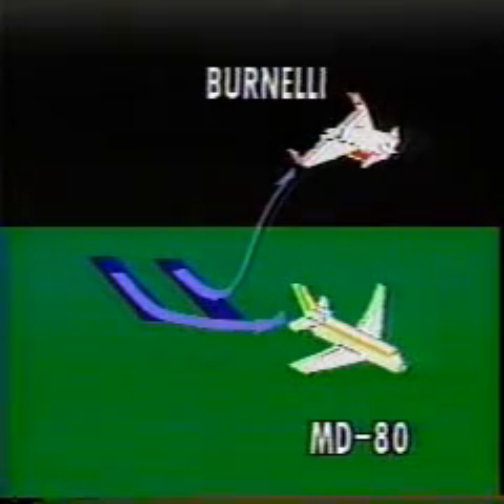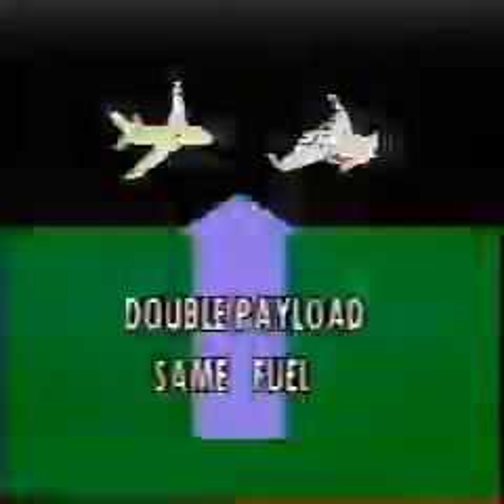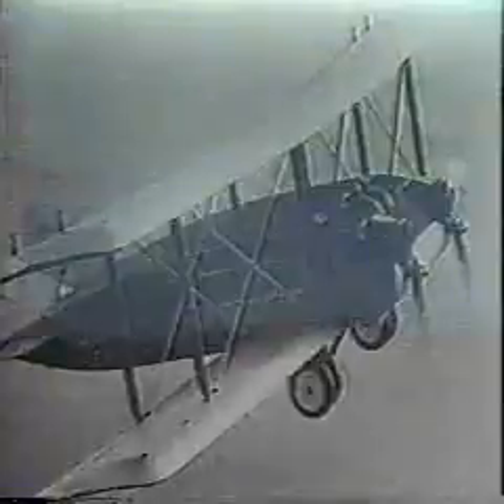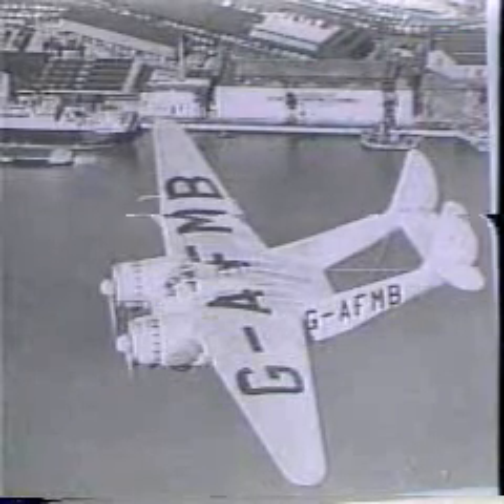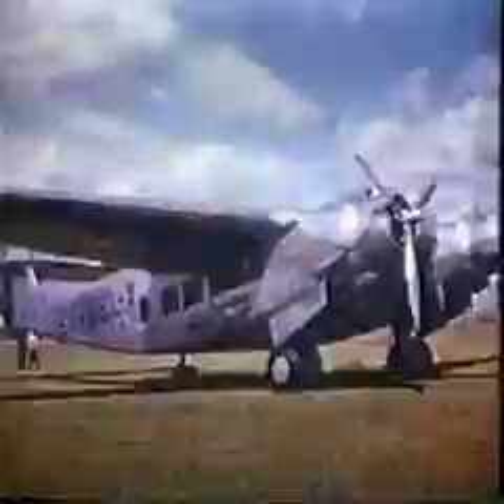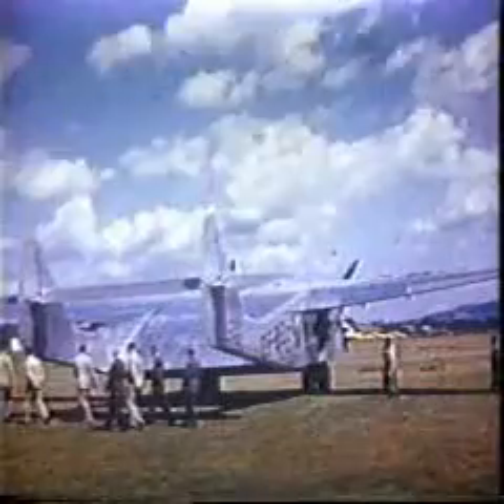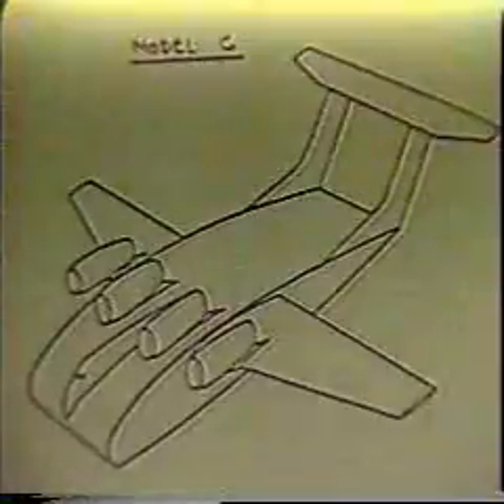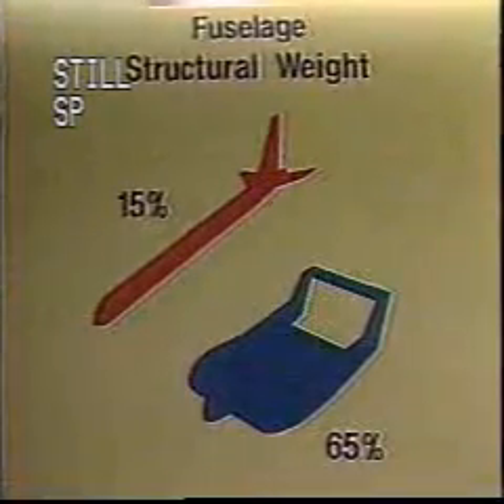Deathtrap Tube & Wing Airliners Vs. Safe Burnelli Lifting Fuselage Aircraft, Part 2/5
Aviation experts detail how the Pentagon shunned Burnelli's designs because his financial backer was an enemy of the otherwise reasonable President FDR; documents show that Boeing has offered Burnelli clone lifting fuselage designs proven superior to flimsy tube & wing deathtraps but when its pointed out that Burnelli did it first, the greedsters and egomaniacs go beserk.

Video also details how Burnelli designs are not only more crash-worthy they are more efficient at speed, payload and range!

WE ATTACK!
John 3:16
Semper Airborne!
James Bond is REAL